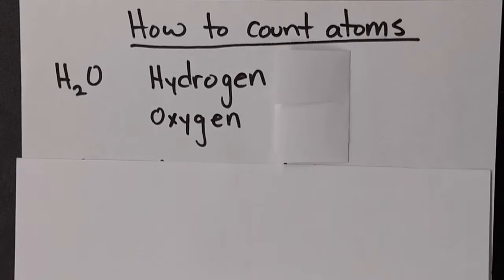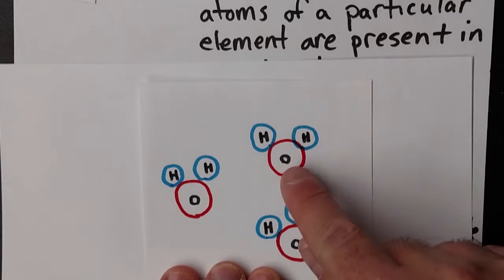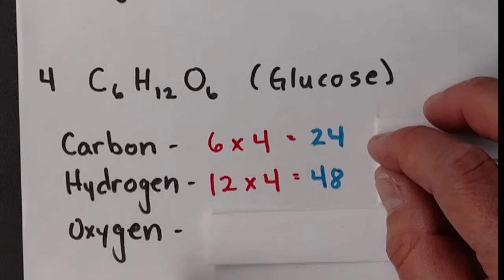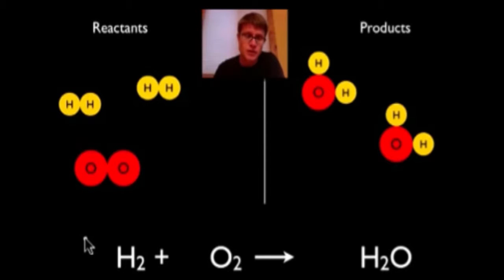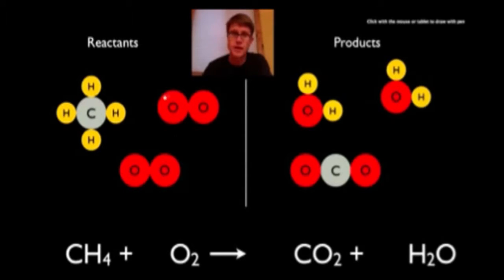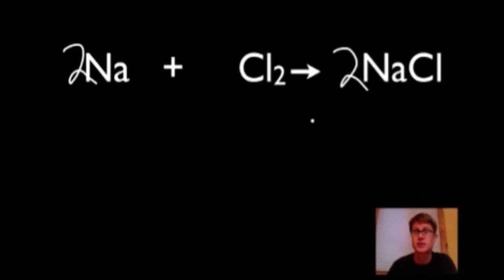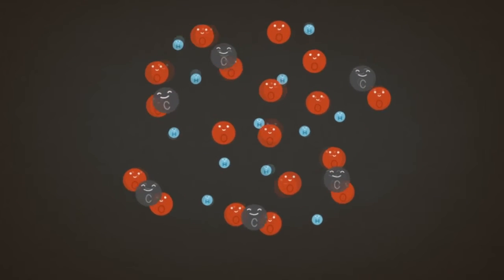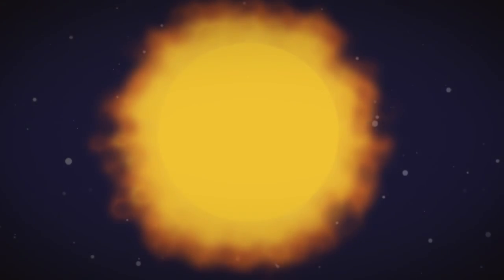Conservation of matter & counting atoms by Coulombe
Counting atoms in chemical equations and the conservation of mass explained.